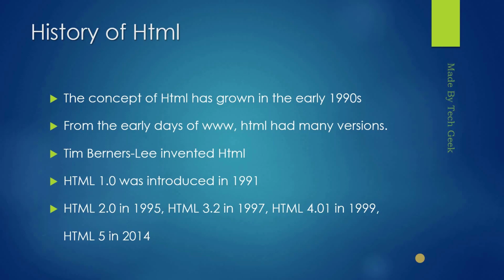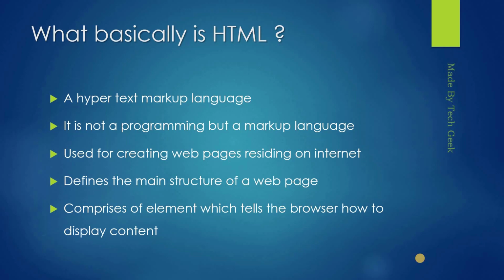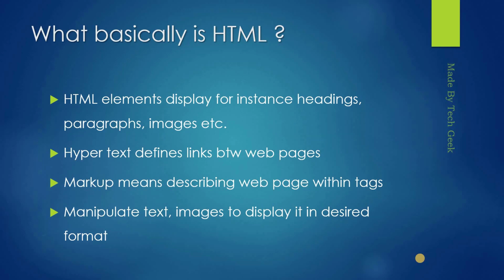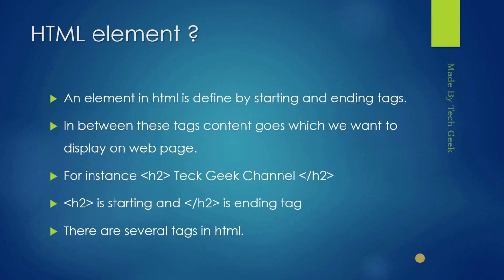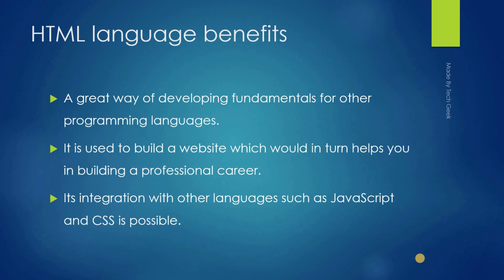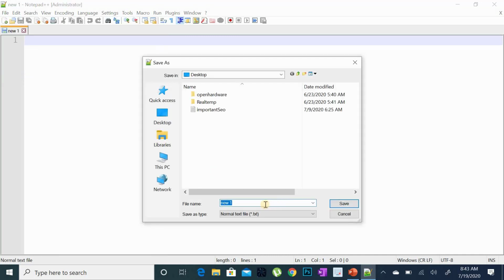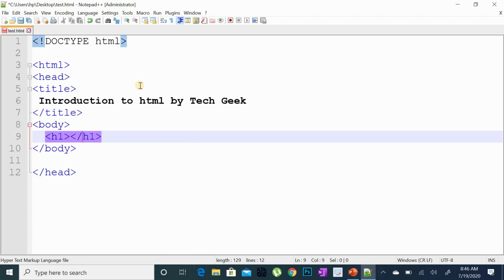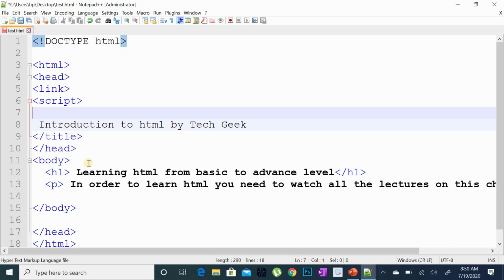Html Coding Basics - 01 - HTML Introduction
In this lecture I will explain the basic introduction to html in order to do Html Coding Basics. On tech geek in this video I am discussing following main topics in the introductory topics of html.
- What HTML basically is?
- Structure of basic HTML web page
- Element concept in HTML
- Advantages of Using and learning HTML language

Grab and learn the full idea about the basic idea of introduction to HTML and learn Html Coding Basics by Tech Geek.